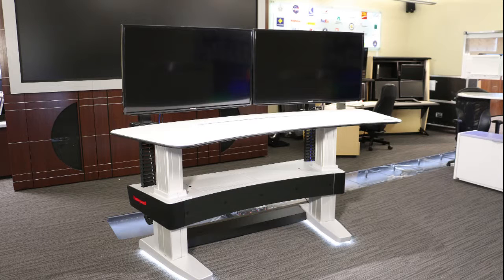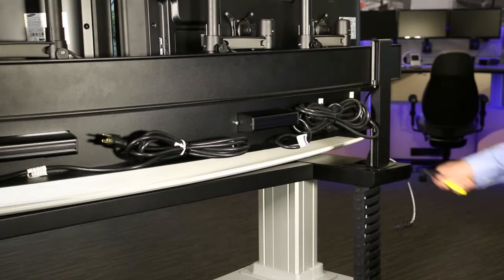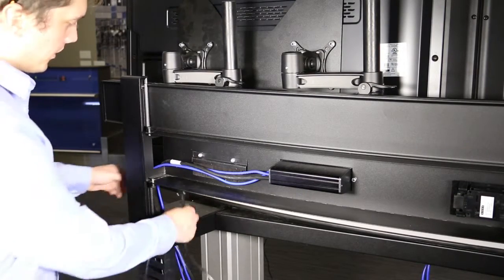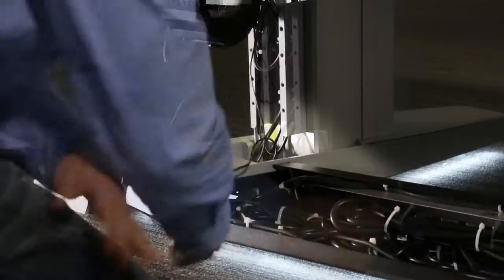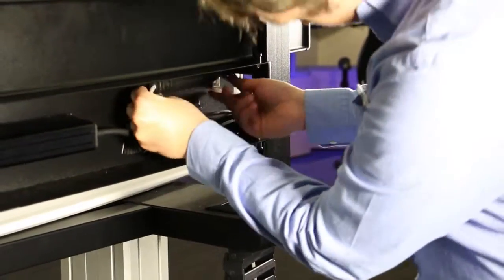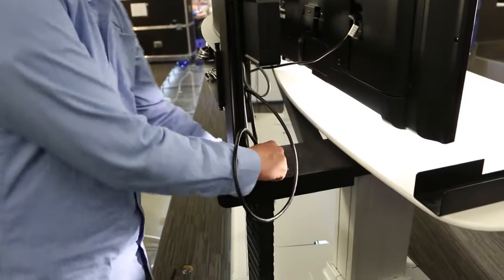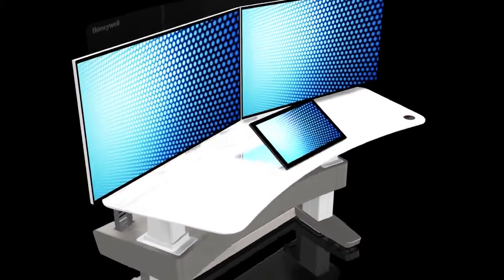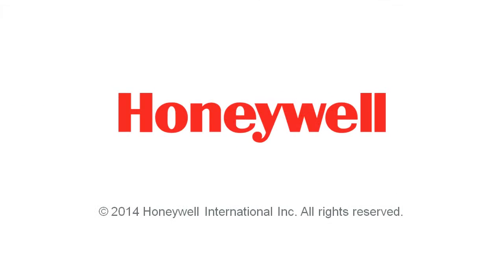Running cables through the Experion Orion Console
This video walks you through the steps involved in running cables through the Experion Orion Console, such as power cables, HDMI cables, and USB cables.